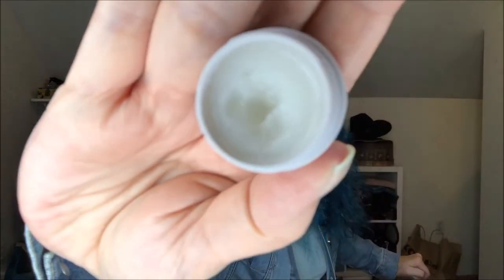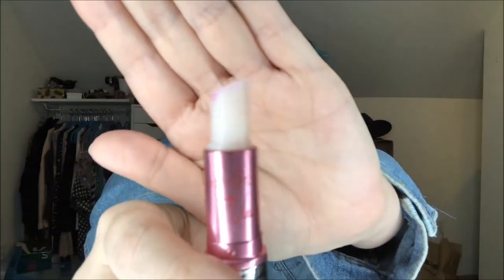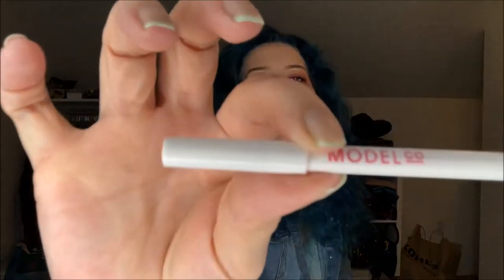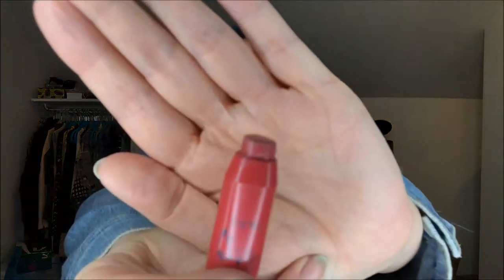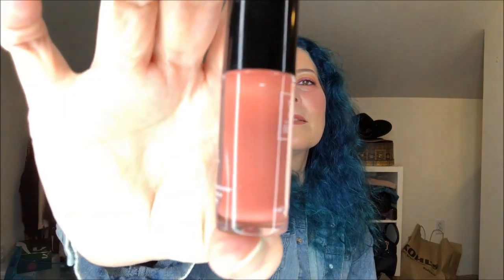Lip Service #5 | PANtastic Ladies Collabs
This is a year long, rolling project with nothing but lip products!

Collaborators:
Connie @letsgetitpanned
Sarah @myaddictions813
Jennifer @jensbeautystash
KLB @teacher_incognito
Tammy @katelee1989
Samantha @samaantha.adams
Anastasia @anatase.ceridwen
Paula @abeautygurumademedoit
Eda @edasprojectpan
Kathy @kazam2213
Kate @kate_elizabeth92
Ceylan @ceylovesmakeup
Kayla @beautylover211
Jennifer @Jengirl37
Esmerelda @simplyesmee_empties
Melissa @reilly9660
Laura @love_loo_loo
Eshita
Catarina @cat.vb
Emma @pastelgemem
Cailyn @projectpanner99
Nikita @beautybynikitaana
Amanda @xoxocherrybombbeauty
jenn @sparklezandstuffz
Roos Rhvlmns
Rania @rdloverbunny
Loretto @toomanyreds
Haley @haley0614
Magda @eyes_on_regularmakeup
Cathline Doucet
Theresa Newman @tvunewman
Katie Katescandlesandwax

☆ Bobbi Brown Moisture Rich Foundation SPF 15 in Cool Beige
☆ NYX Total Control Drop Foundation in Pale
☆ Pür Shake & Bake Powder to Cream Concealer in Light
☆ Lime Crime Plushies Sheer Pressed Pigment Quad in Fresh Squeezed
☆ Sköne Pretty Eyes Automatic Eyeliner in Plum
☆ Milk Makeup Kush Mascara in Boom
☆ Wet n Wild Color Blast Mascara in Pale Pink
☆ Essence Pure Nude Cosmolighter in Be My Cosmolight
☆ Bite Beauty Amuse Bouche Lipstick in Honeycomb
☆ Tarte LipSurgence in Wonder